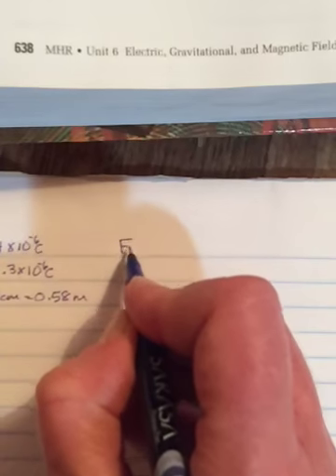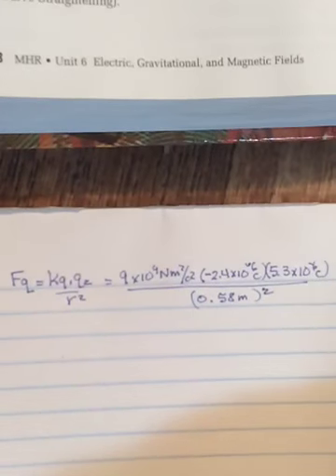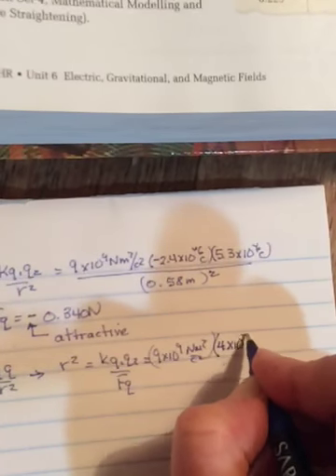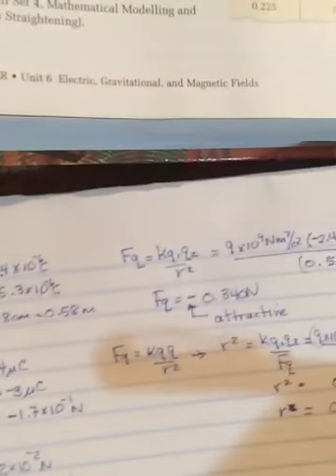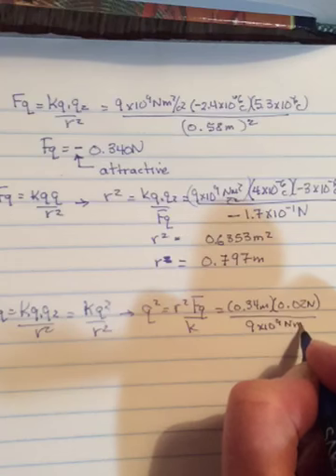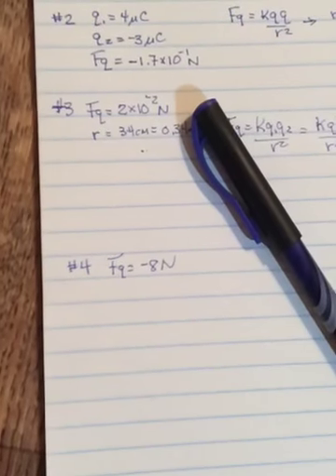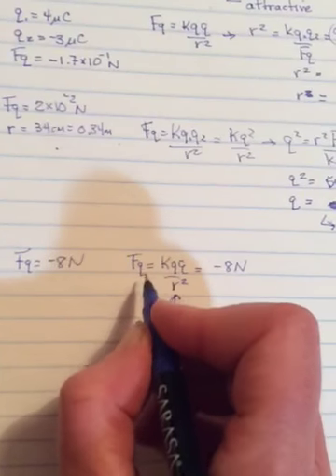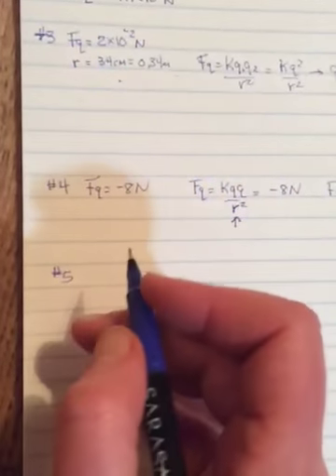Physics 122 Electrostatic Force Questions Page 638